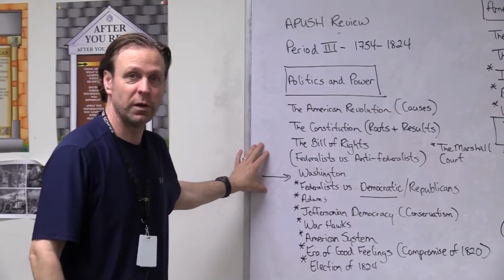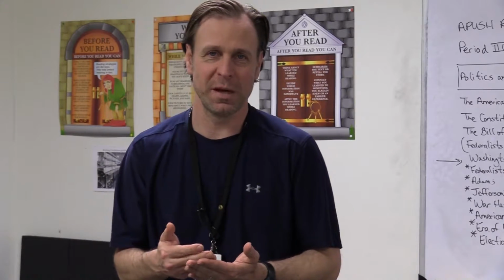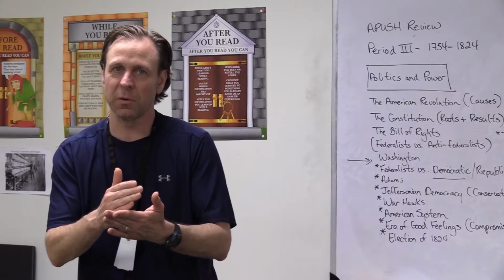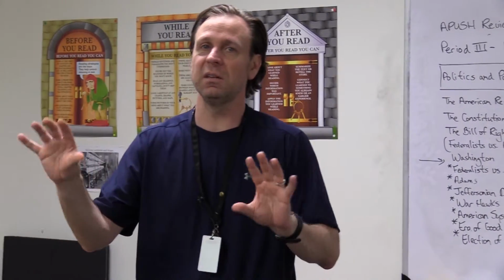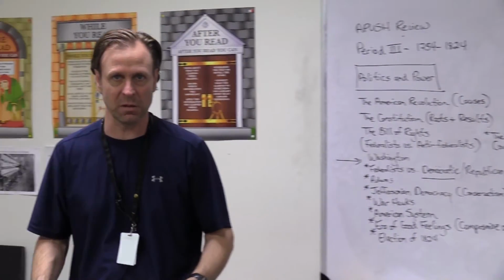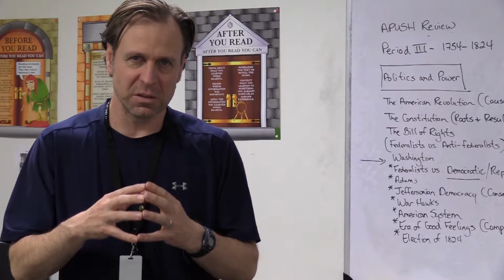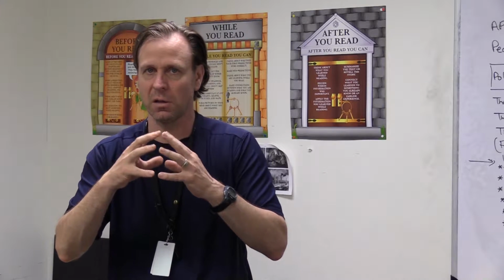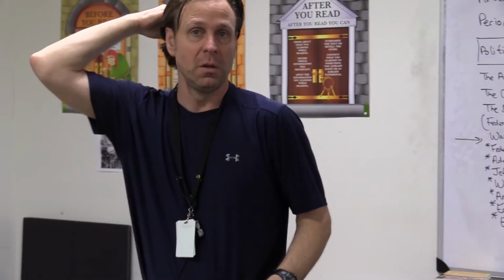Coach Long's APUSH Review: 1754-1824 (3/5)